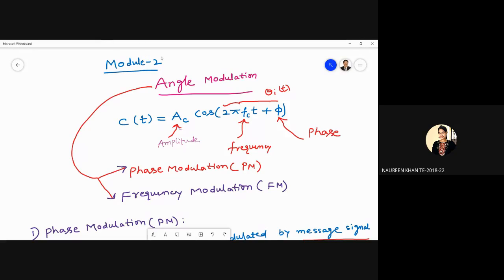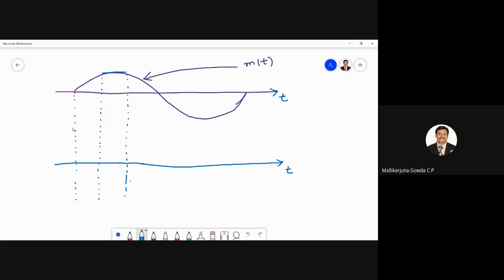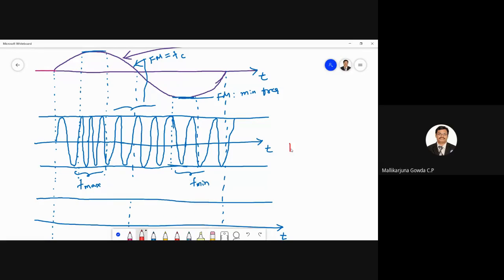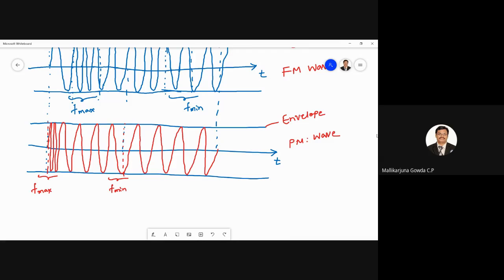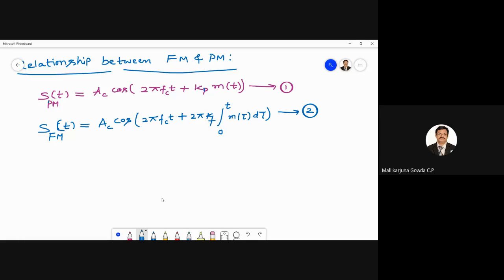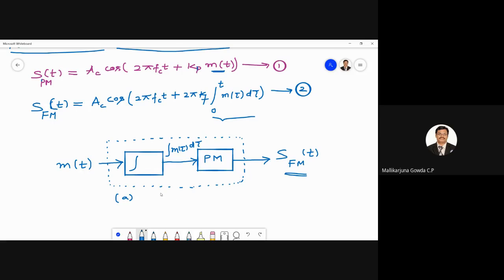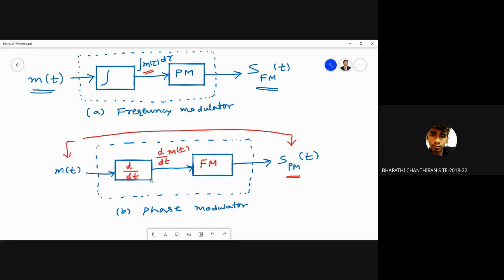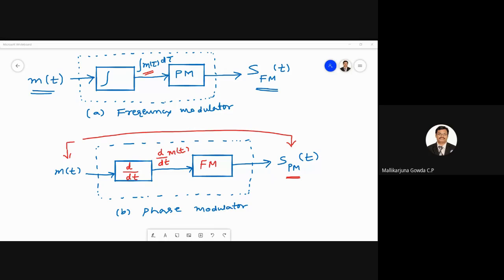18EC53_Module_2_Angle Modulation by Mallikarjuna Gowda C P, V Sem, TCE 2020 10 13 at 22 29 GMT 7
Relationship between FM and PM